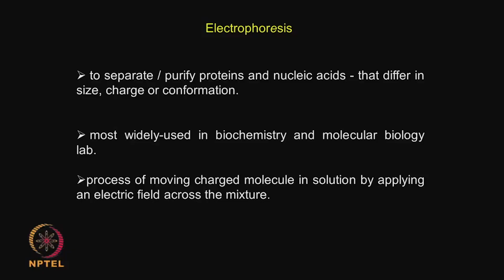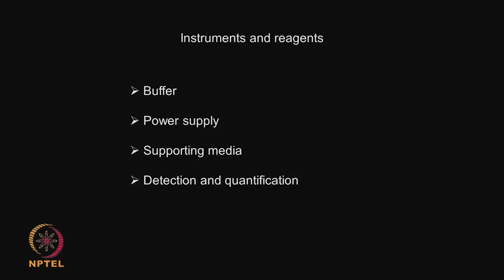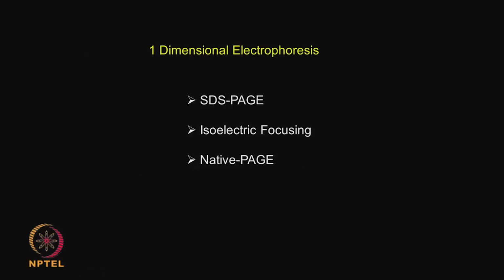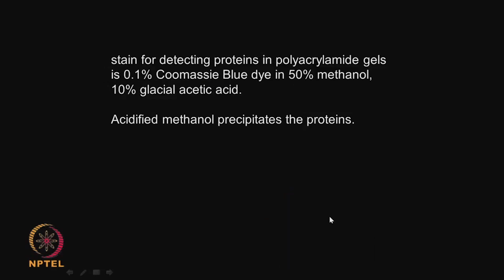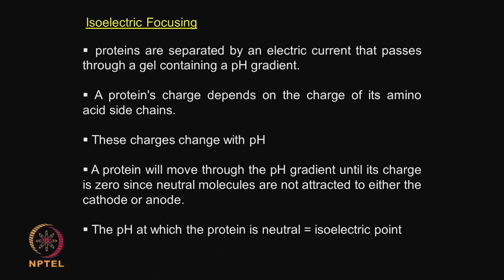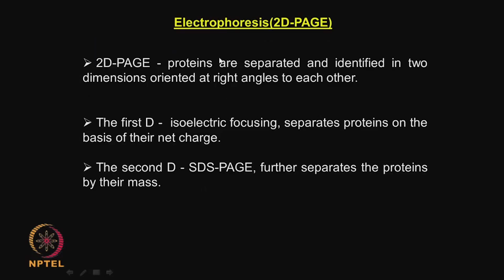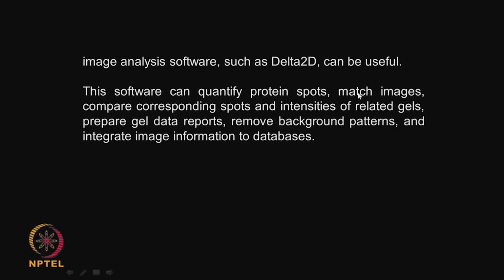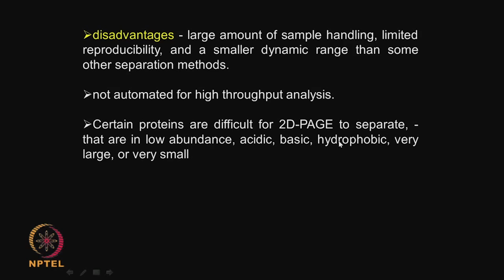Electrophoresis _ SDS PAGE#swayamprabha